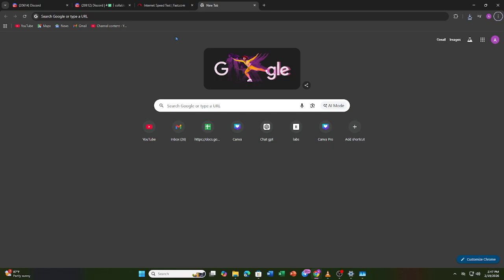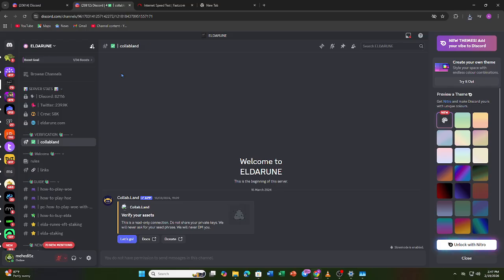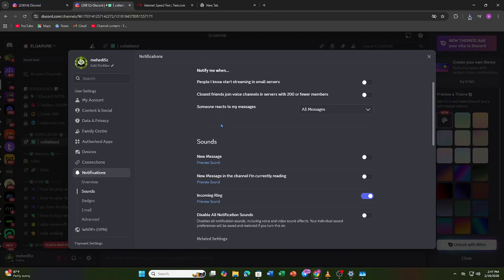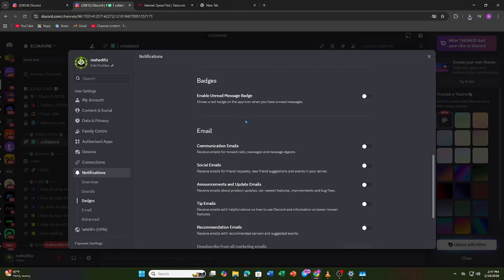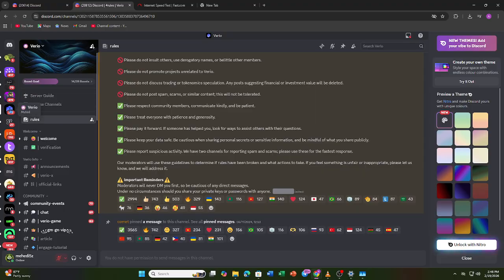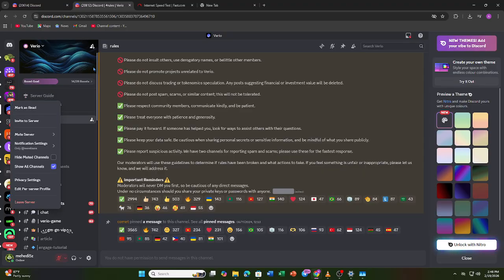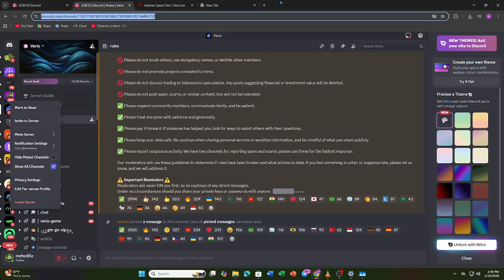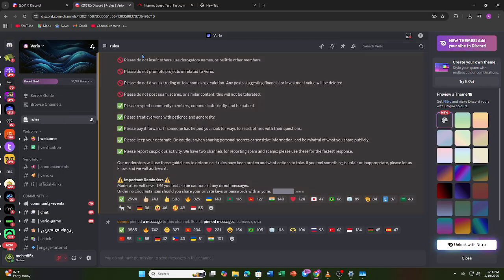How to Fix Discord Notifications Not Showing on Desktop – Full Guide 2026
Are Discord notifications not showing on desktop? 🔔❌
In this full guide for 2026, you’ll learn step-by-step solutions to fix notification issues on Discord so you never miss messages, mentions, or alerts.

This tutorial walks you through checking Discord settings, enabling system notifications, updating the app, and troubleshooting common conflicts on Windows and Mac.

You’ll learn:
✅ How to fix Discord notifications not showing on desktop
✅ Adjusting Discord and system notification settings
✅ Ensuring app and OS permissions are correct
✅ Best practices for reliable Discord notifications in 2026

Perfect for gamers, streamers, and professionals who rely on Discord alerts for communication.